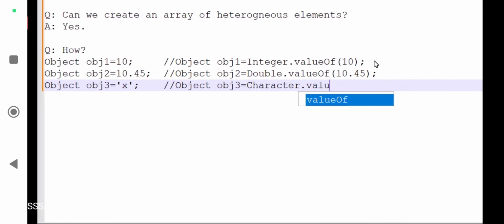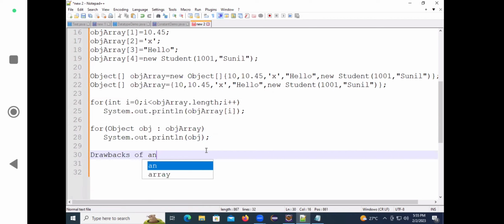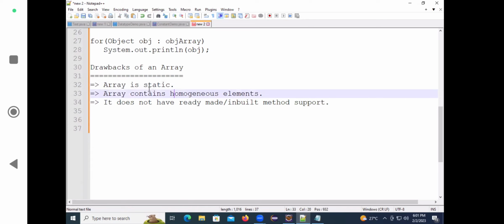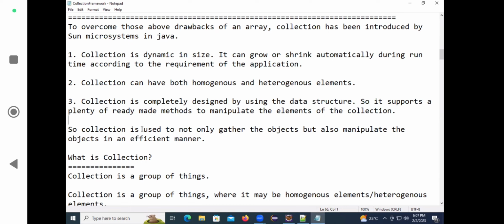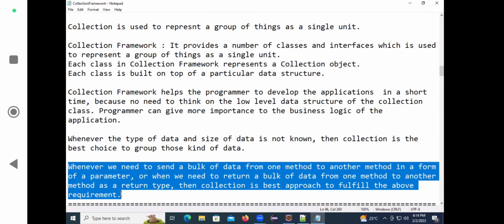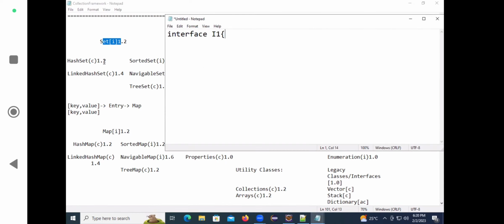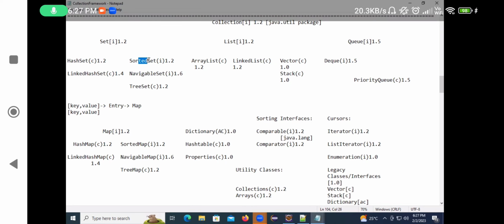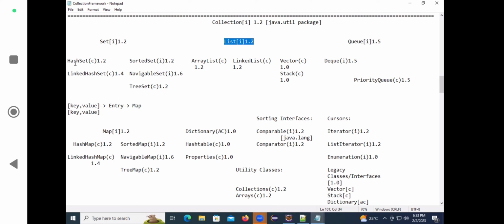Collections In JAVA C //2/2/2023